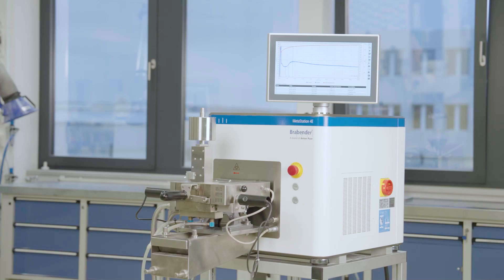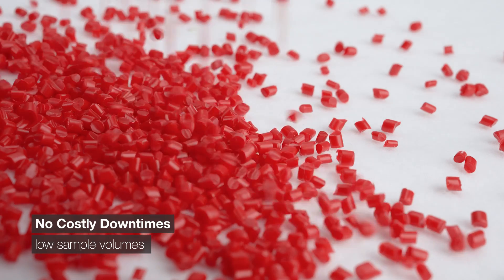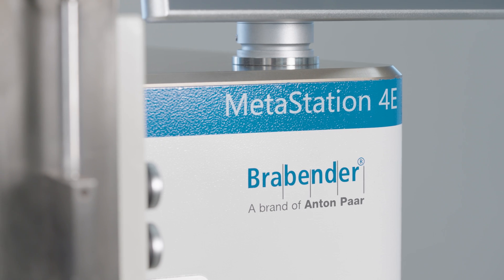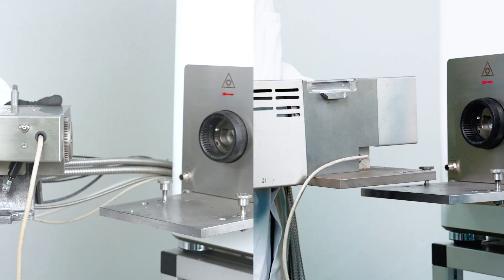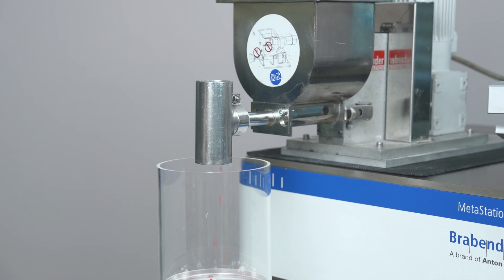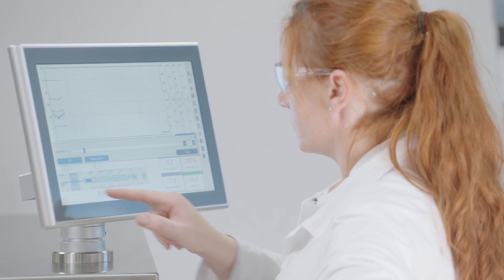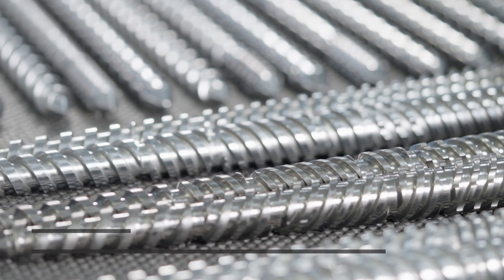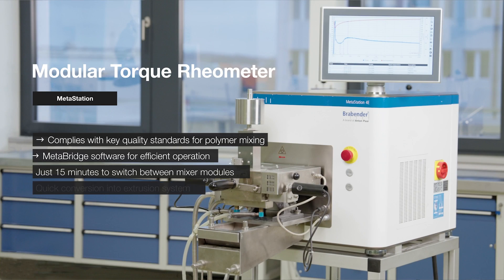Torque Rheometer Brabender MetaStation: Flexible Mixing & Extrusion Testing | Anton Paar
The Brabender MetaStation is a modular torque rheometer for advanced mixing, extrusion, and rheological analysis. It ensures compliance with international standards while streamlining your lab workflow from R&D to production.

Key features include:
• Modular design with multiple blade geometries, mixer sizes, and extrusion attachments
• MetaBridge software for real-time material quality monitoring and remote data access
• Turnkey setup with integrated PC, touchscreen, and pre-installed software
• Swift 15-minute module changes to accelerate testing transitions
• Durable build for corrosive and abrasive samples
• Supports both batch and continuous processing
• Adheres to national and international standards for quality control

This torque rheometer platform delivers flexibility, precision, and robust software to empower labs with scalable, production-ready results across diverse applications.